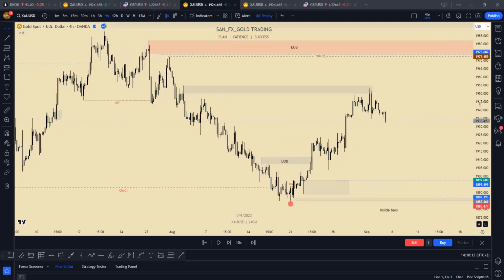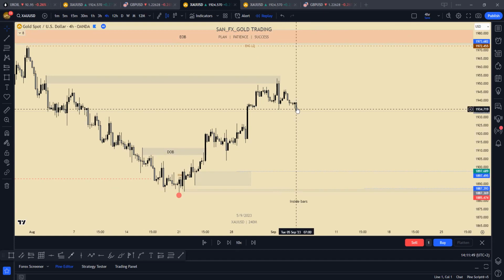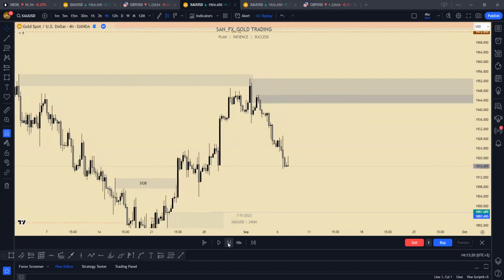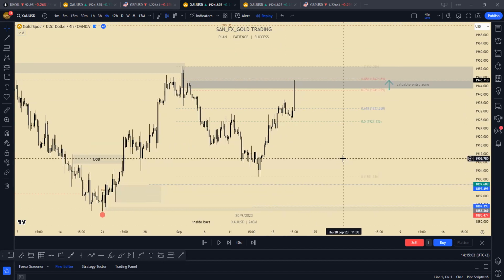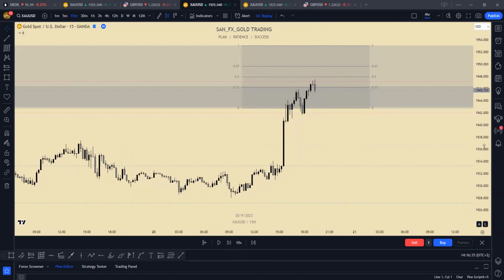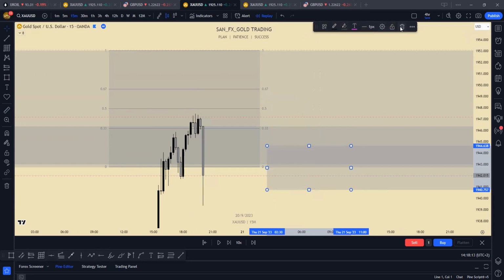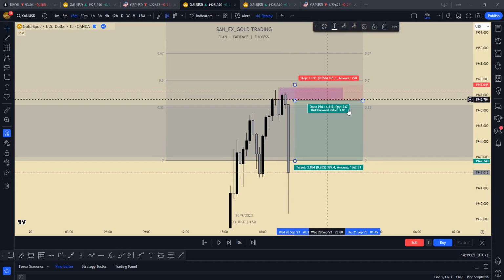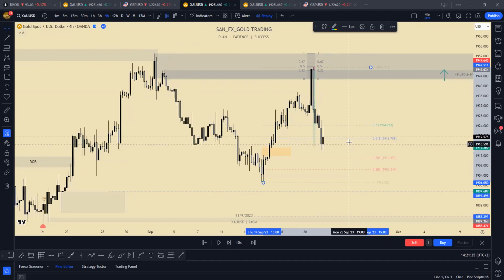30R & 300 pips GOLD entry by smc method ( in English)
You can join our free smc trading discord group just click the